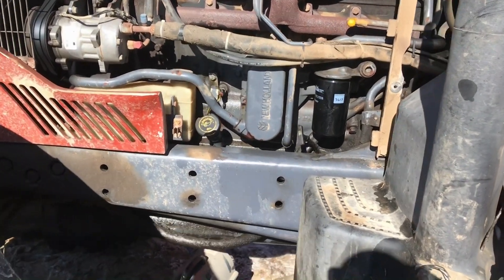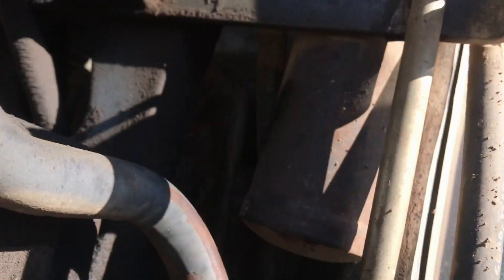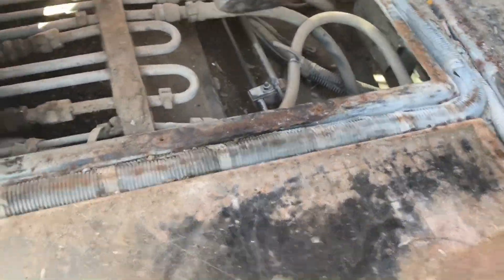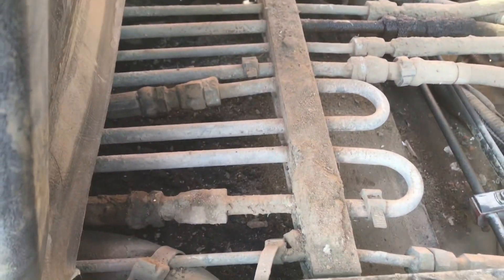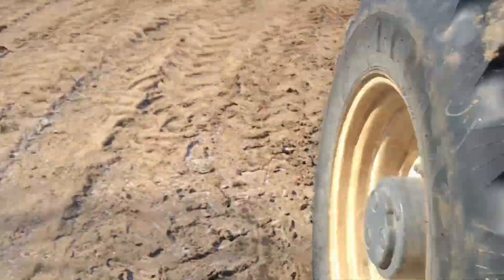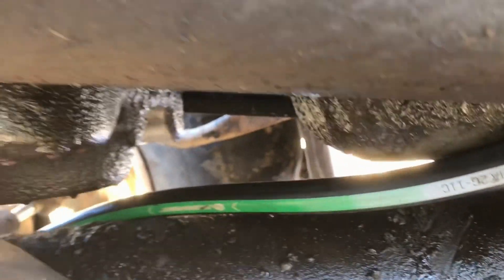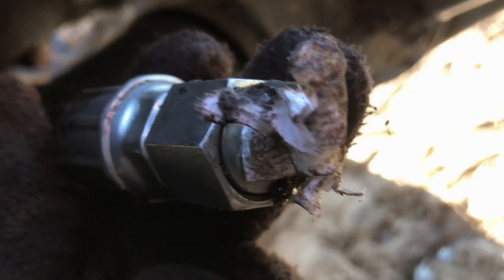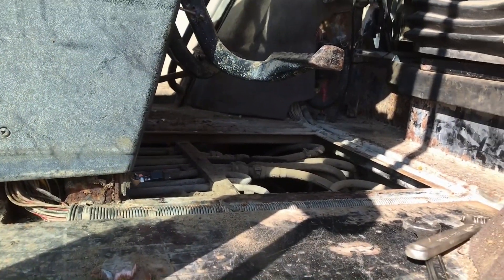fixing a hydraulic fluid leak in a tractor